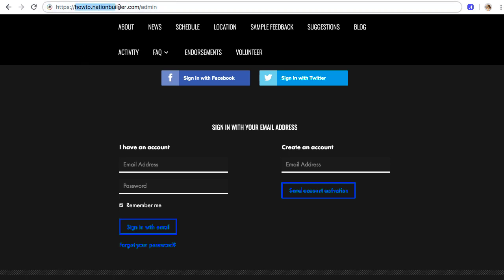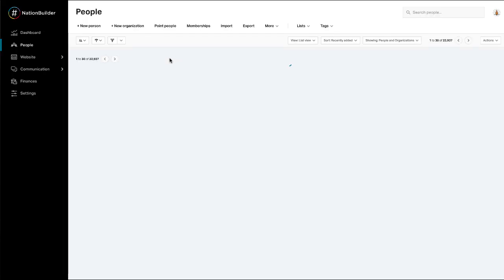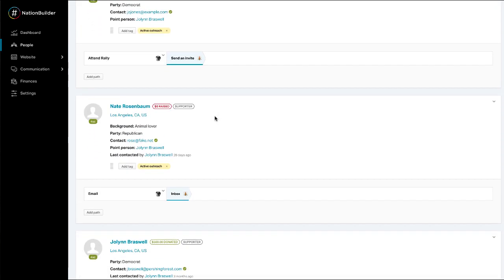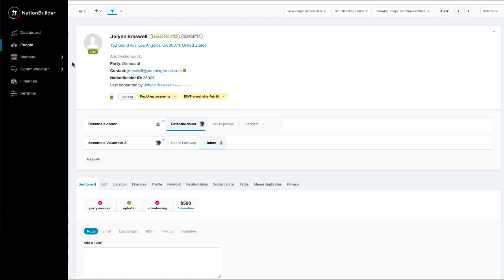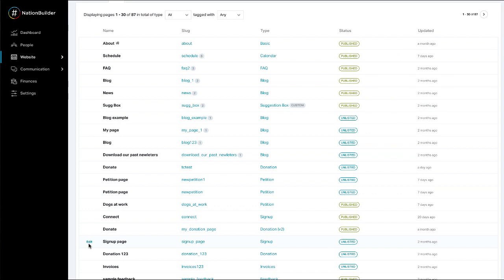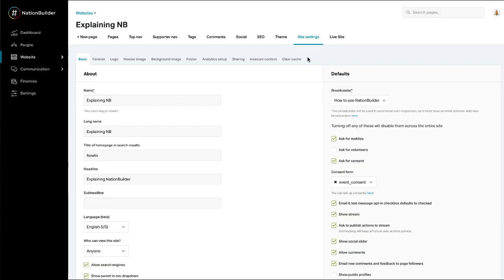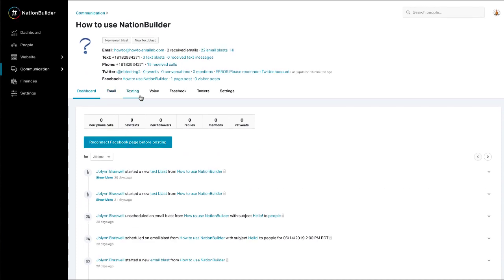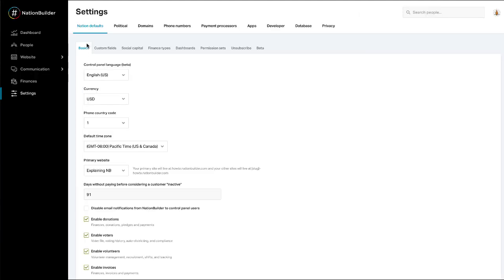How to navigate your control panel in NationBuilder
Your NationBuilder control panel is where you manage your nation. In this video, we walk you through how to navigate the dashboard, people, website, communication, finances and settings sections.

A range of features are highlighted in each section, some of which are only available on certain plan types.